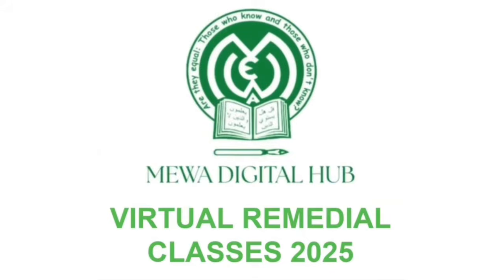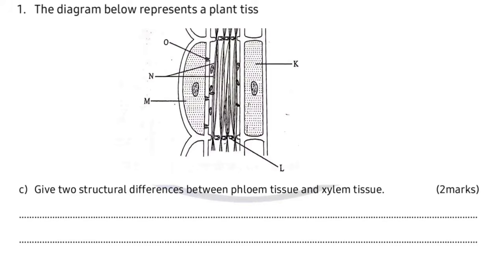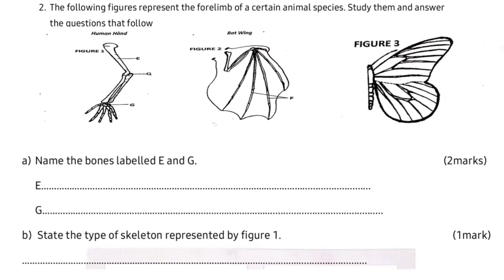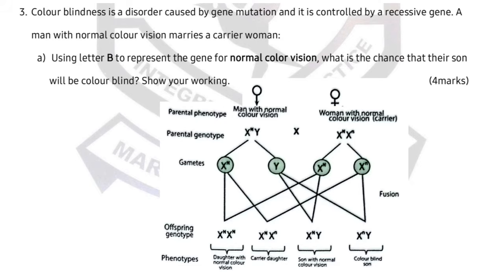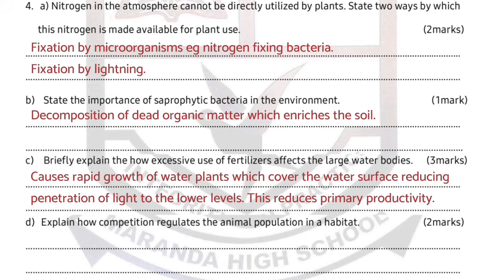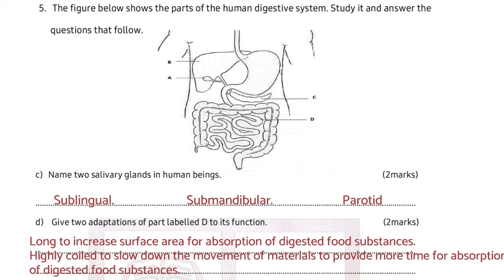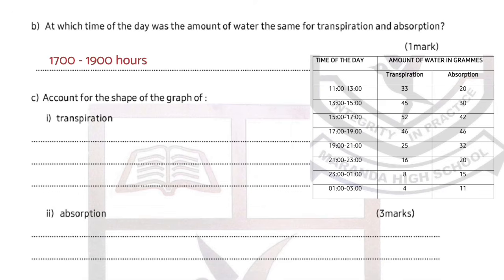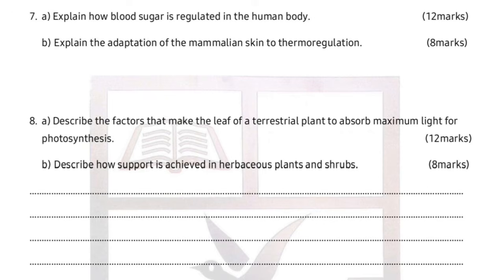BIOLOGY LESSON 8: MARANDA MOCK BIO P2 | MADAM MARYAM SHARIFF